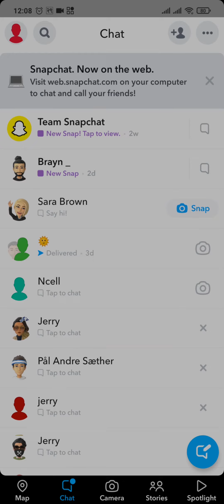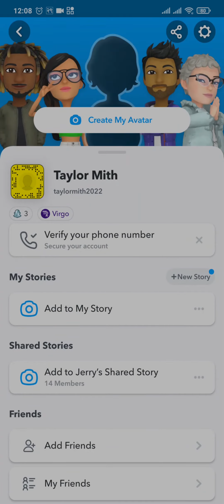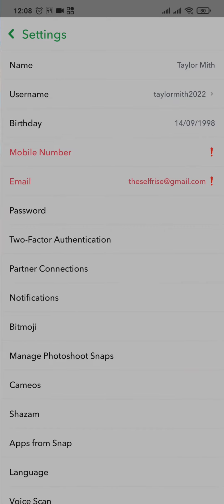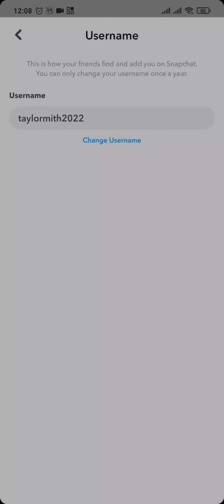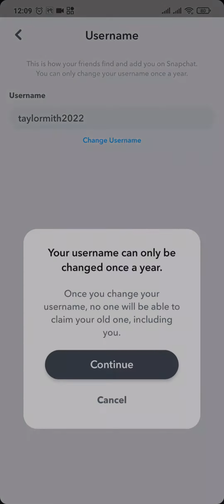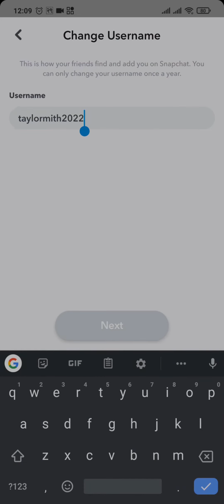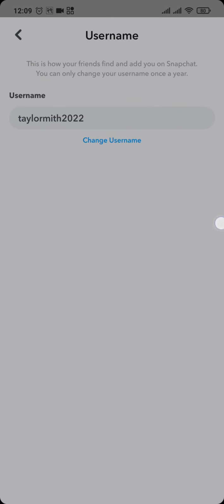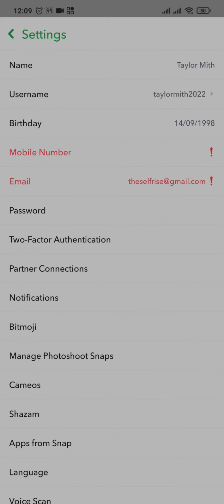How To Change Username On Snapchat (2023)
Learn how to change Snapchat username in 2023
This video walks you through the step by step process of how to change your username on snapchat. Watch the video till the end and learn the steps in detail.